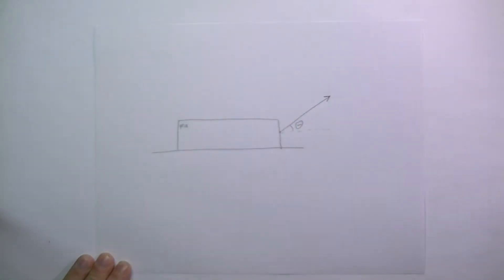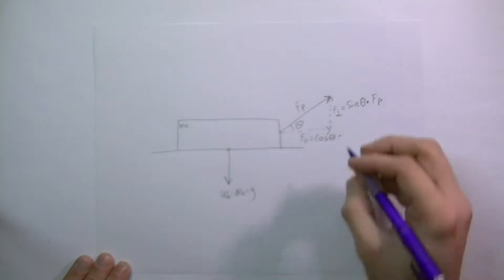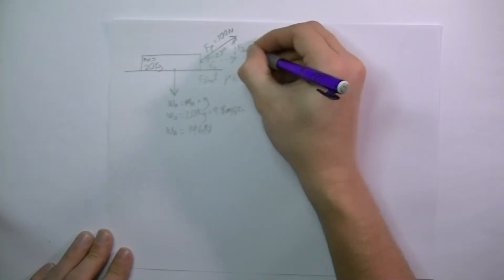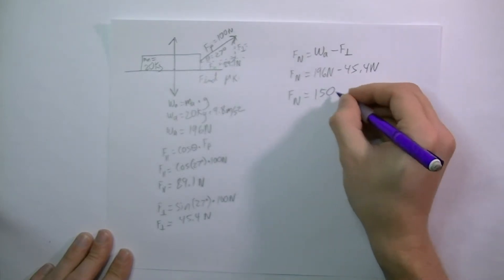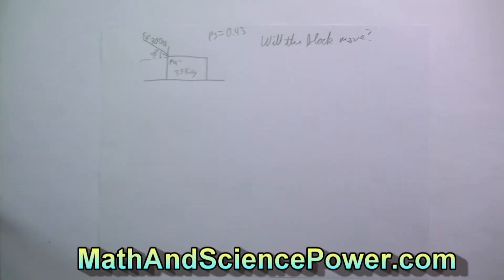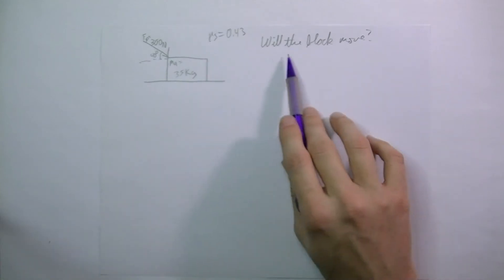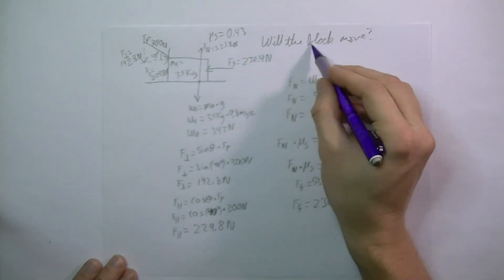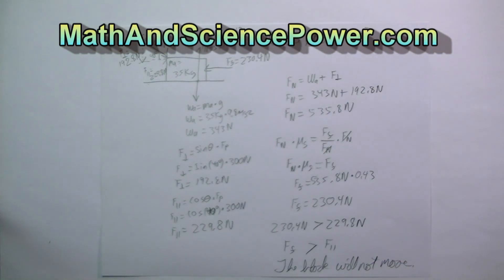Applied Physics, Newton's Laws of Motion, Frictional Forces.